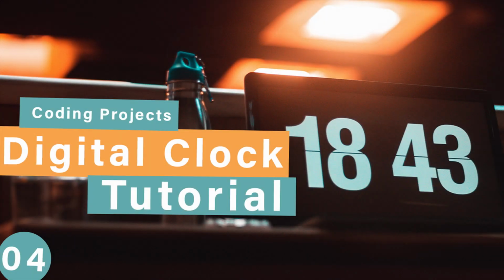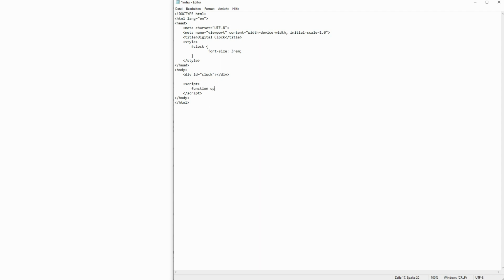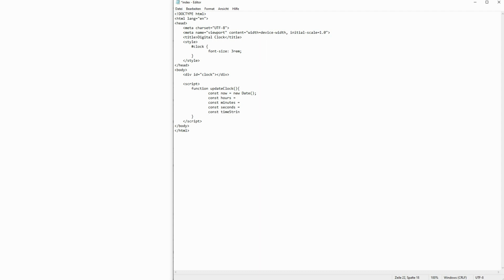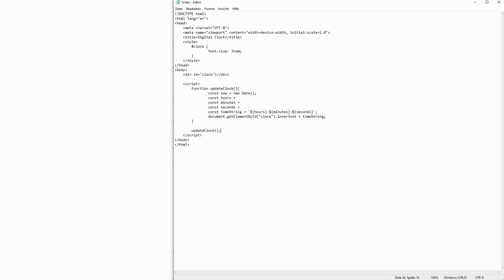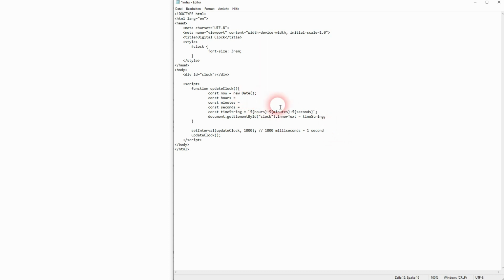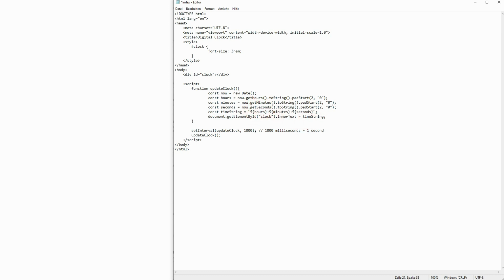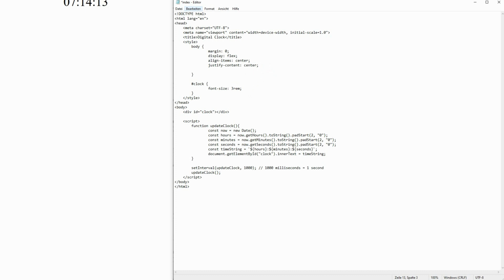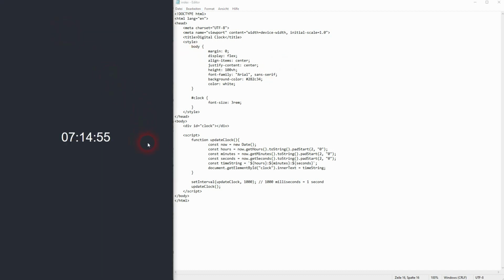Code a Digital Clock (HTML/JS/CSS)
In this tutorial I'll show you how to code a simple digital clock using HTML, CSS, JS.